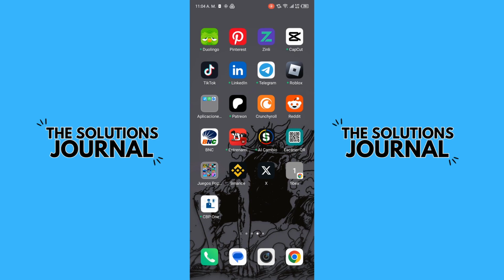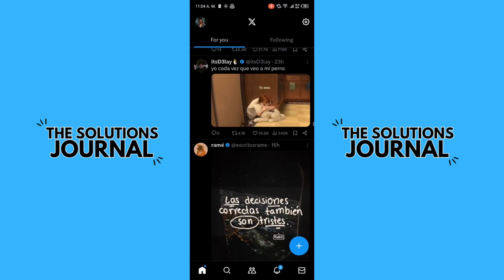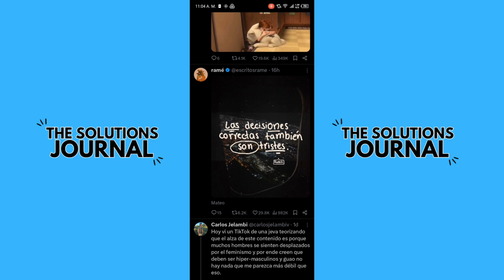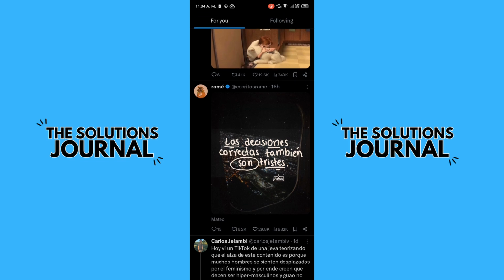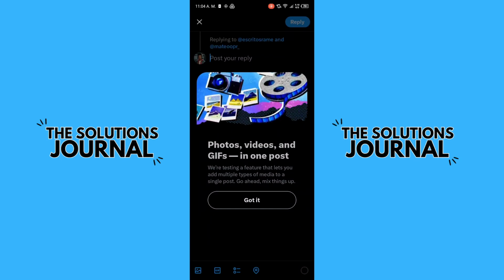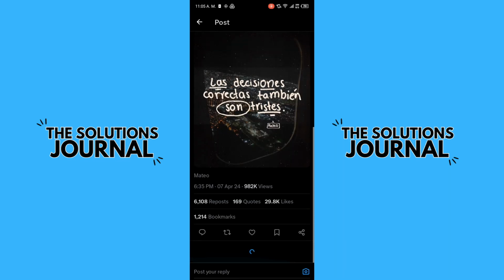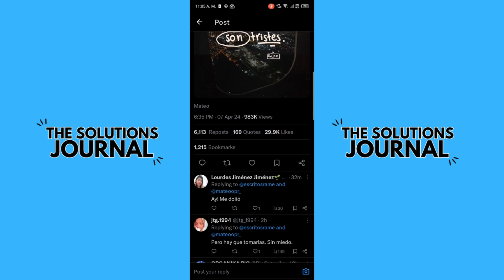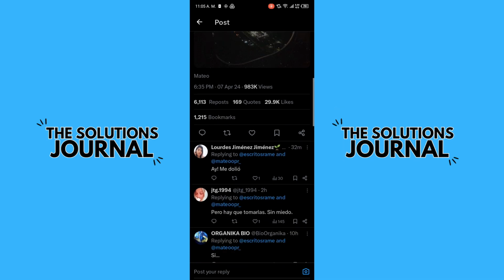How to View the Comments on X ( Twitter )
In this video you will learned how to view the comments on Twitter in 3 steps